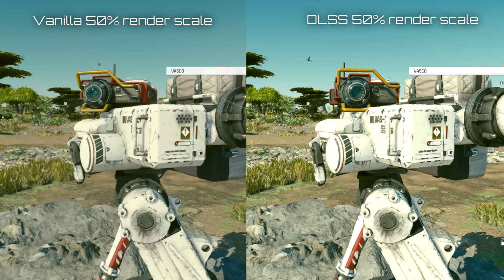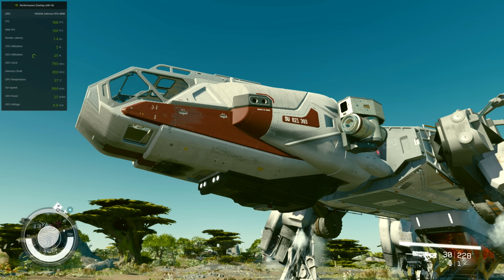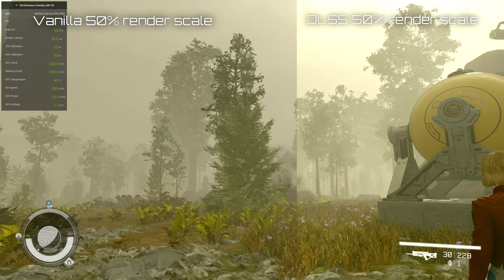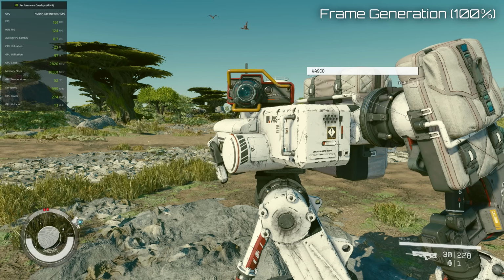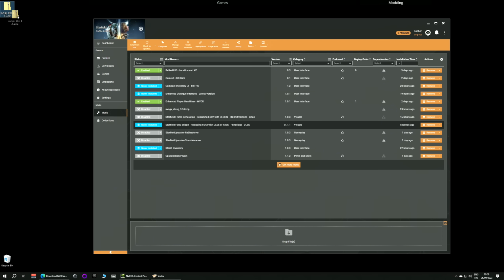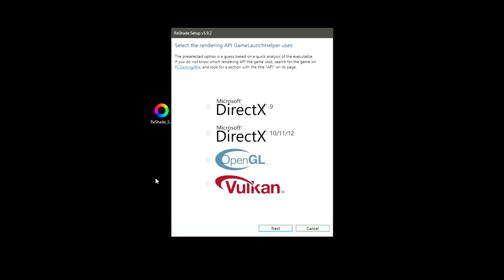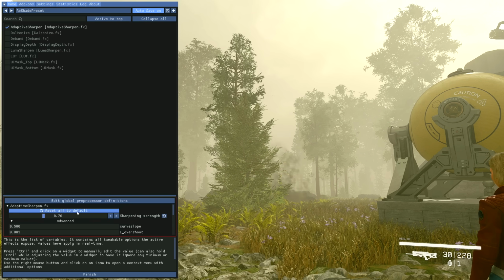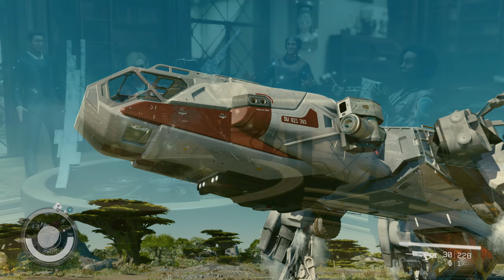STARFIELD MODS #3: DLSS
Reshade: reshade.me